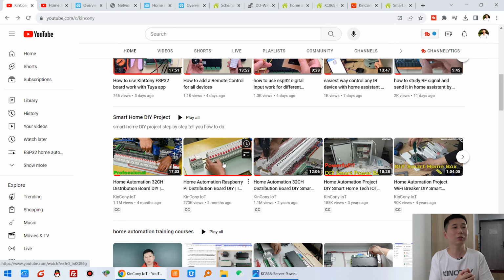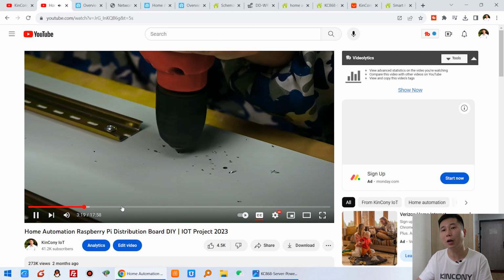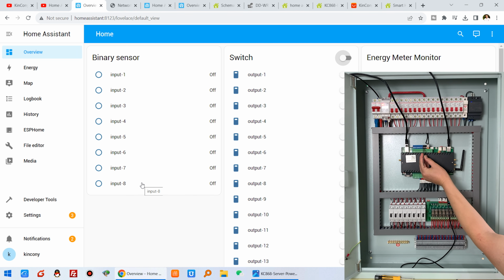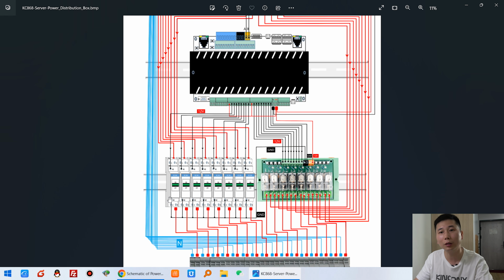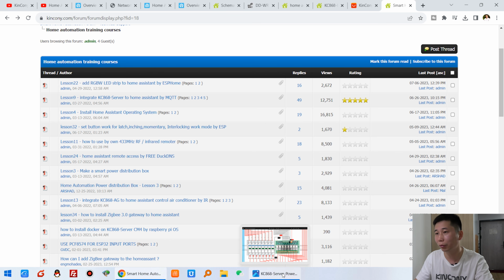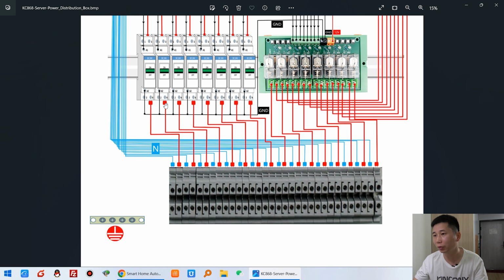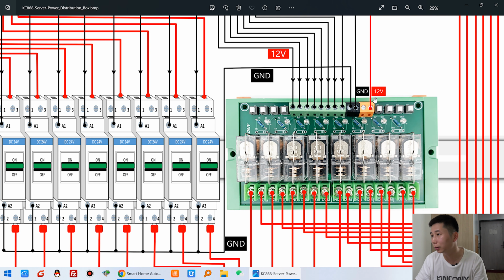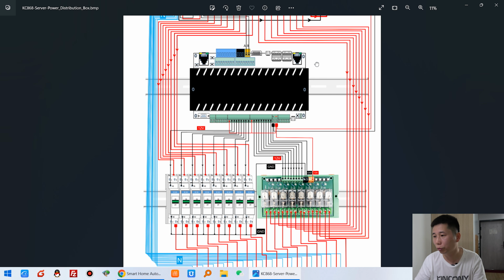explain "Home Automation Raspberry Pi Distribution Board" IOT Project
KC868-Server is a Raspberry Pi CM4+ ESP32 Smart Server. Here is details